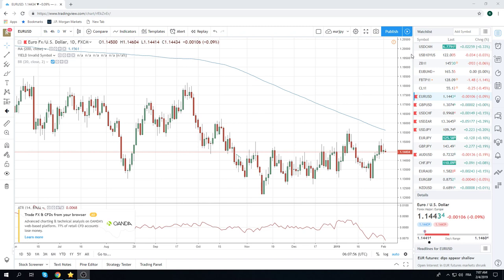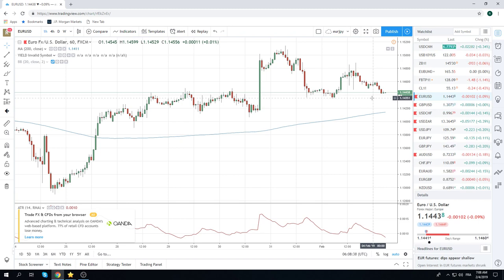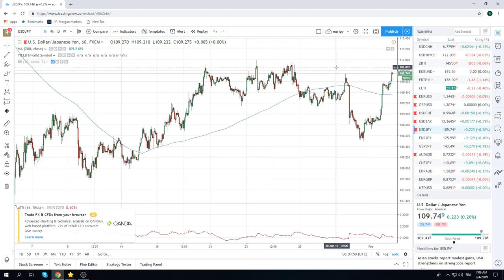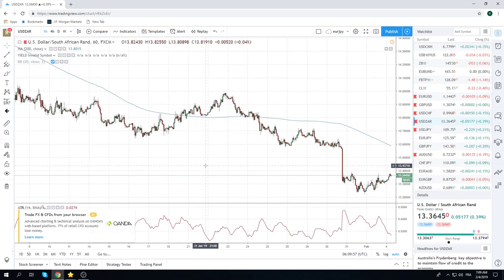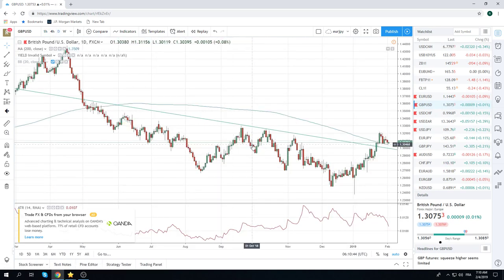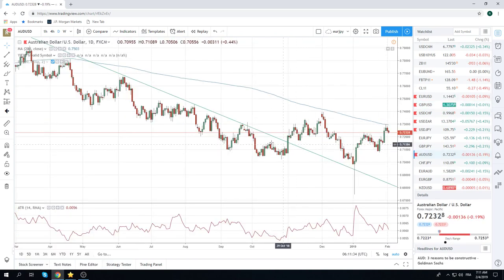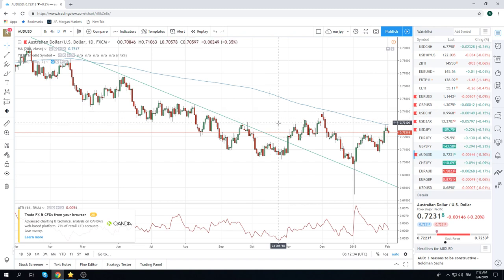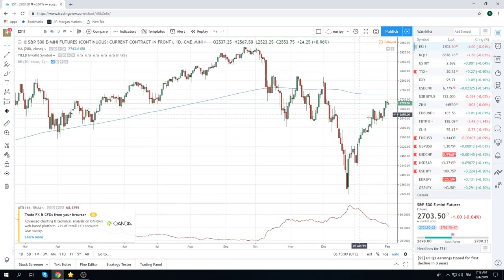04Feb19 Traders Opening Call - PrivateerFX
European open

Web: PrivateerFX.com

THIS WAS
04Feb19 Traders Opening Call - PrivateerFX